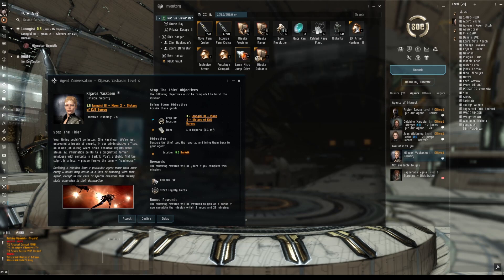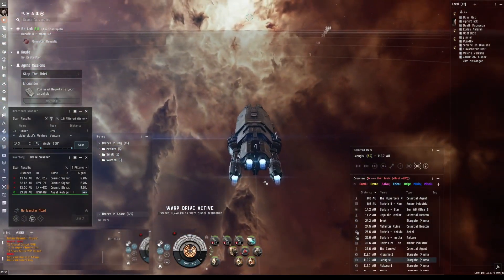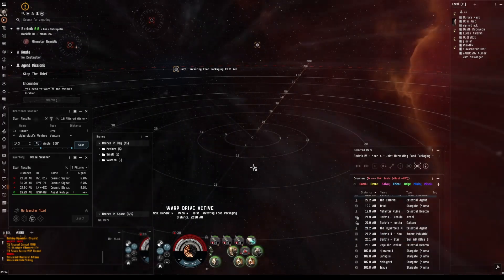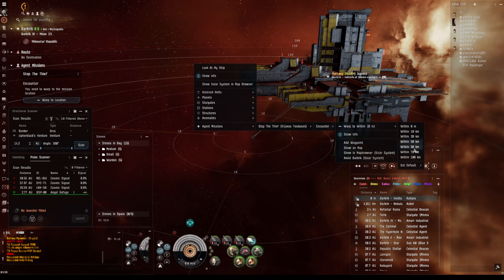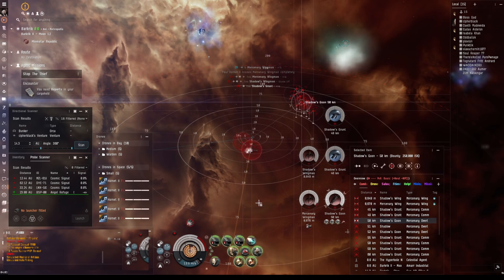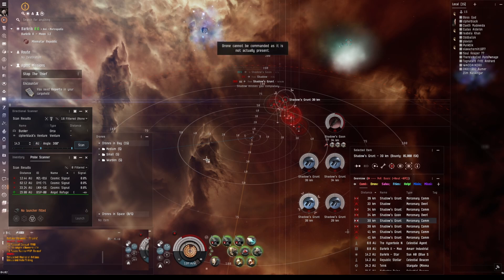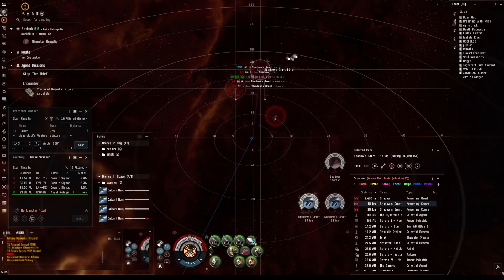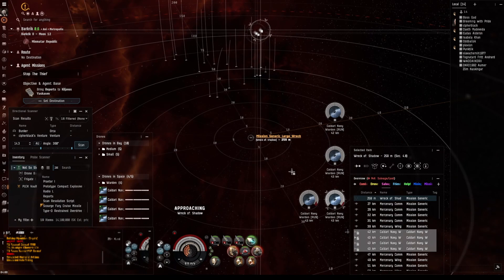Stop the Thief || Sisters of Eve L4 Mission || Eve Online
It has been about 3 years since I last ran L4 Missions and I almost lost my Typhoon Fleet Issue by being a NOOB!

Want to play Eve? Click on my link and get 1 million skill points free!